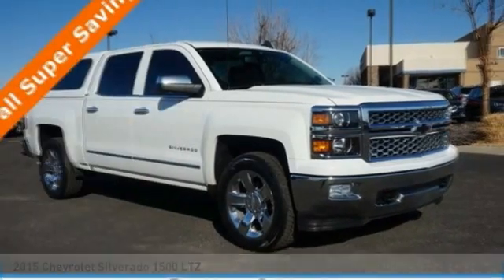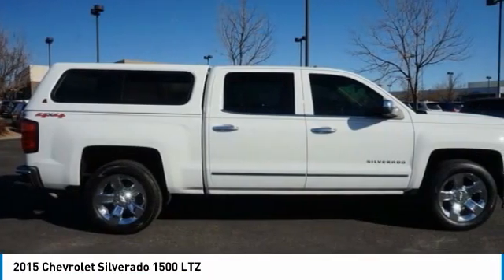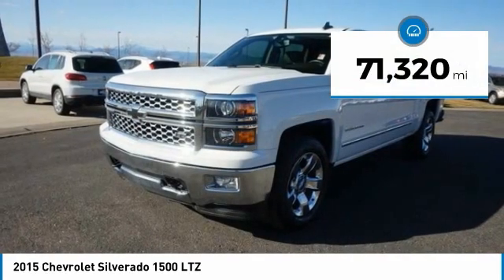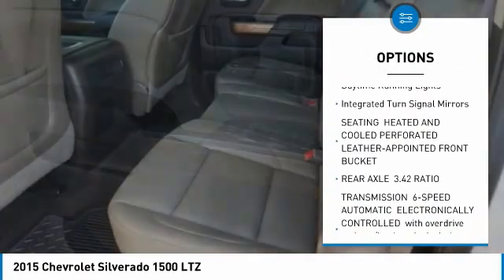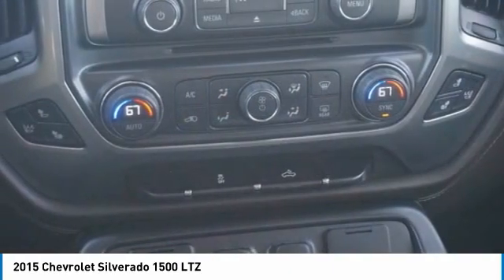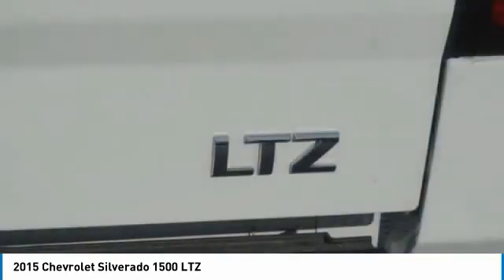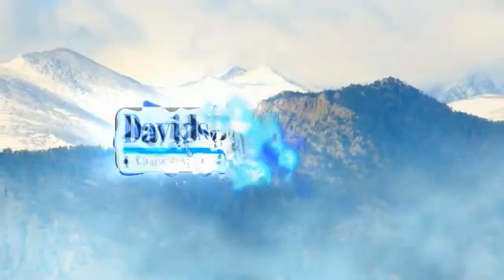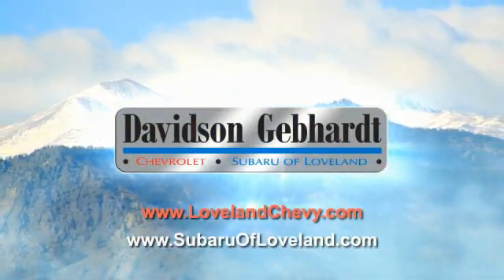2015 Chevrolet Silverado 1500 Loveland CO T21015B1